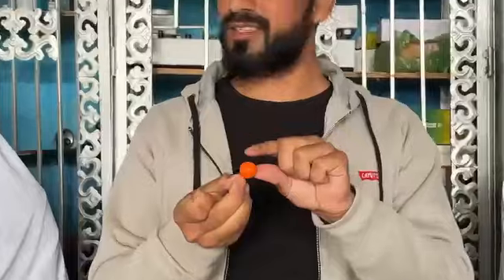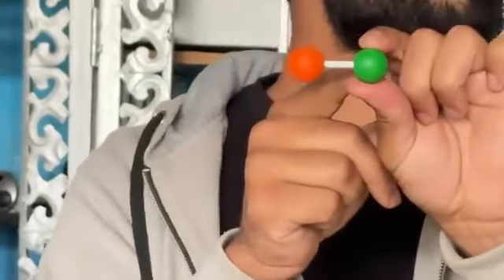Demonstration of How the Atoms combine and how they form Molecules.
The Art of Combining Atoms to Create Molecules.Demonstration of How the Atoms combine and how they form Molecules (Stick Models)
Class 10th
Teacher Incharge: Mansoor Sir